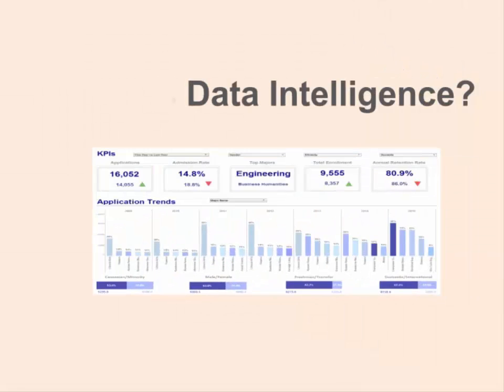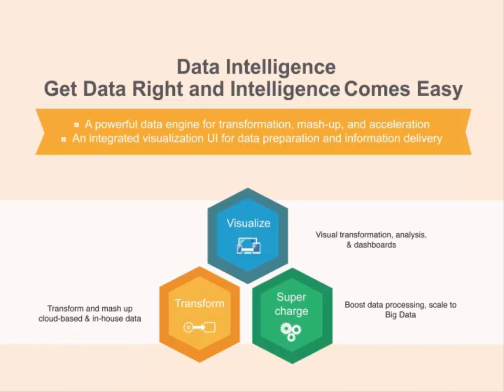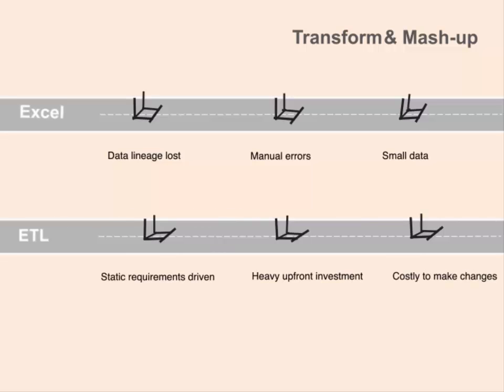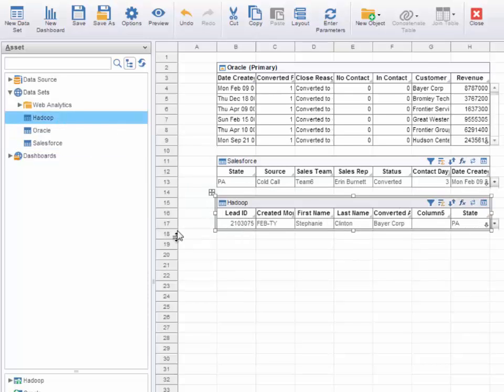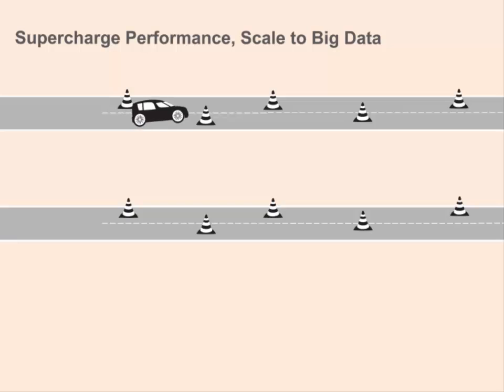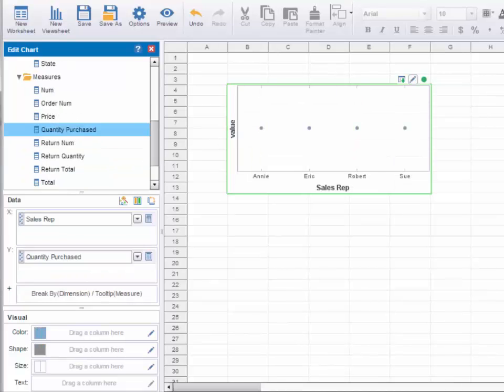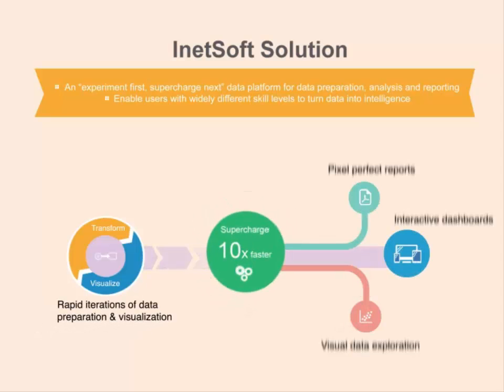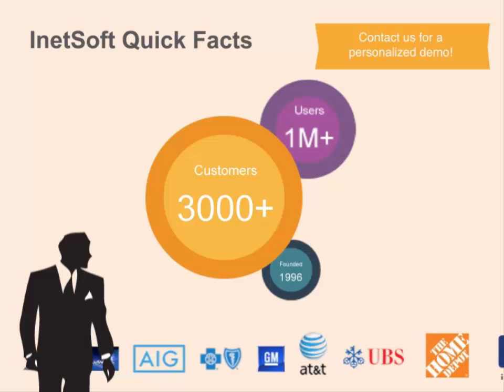InetSoft - Why Data Intelligence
NOTE: This video shows an earlier version of the product.